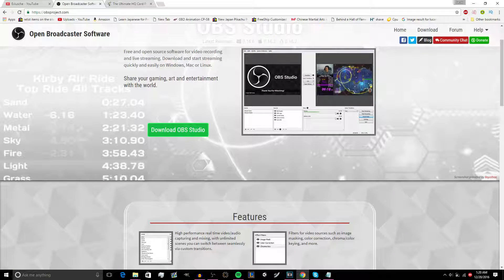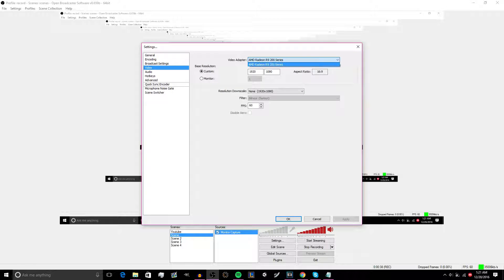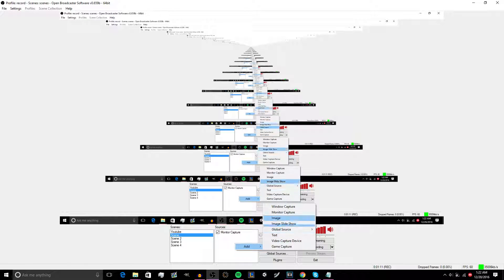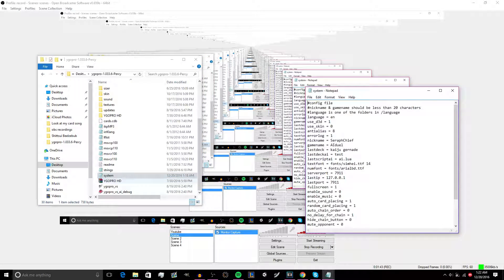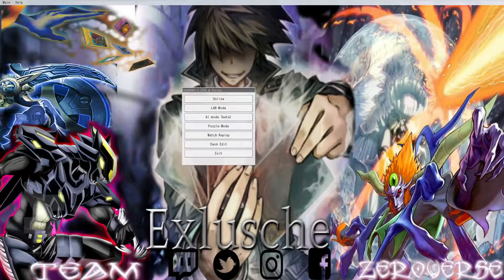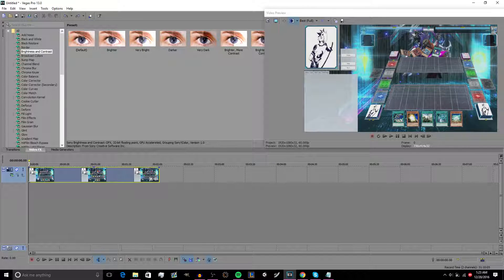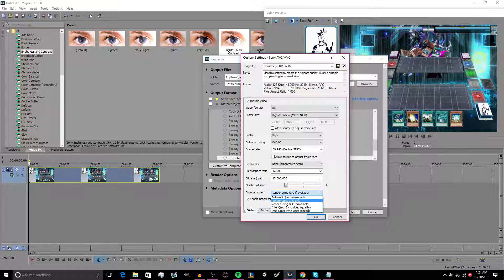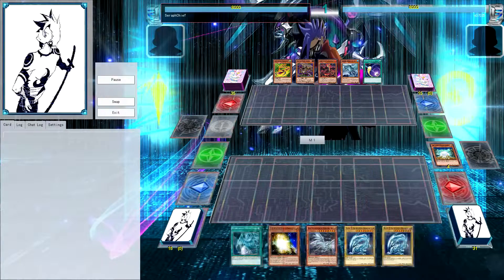How To Record High Quality Ygopro/Devpro Replays